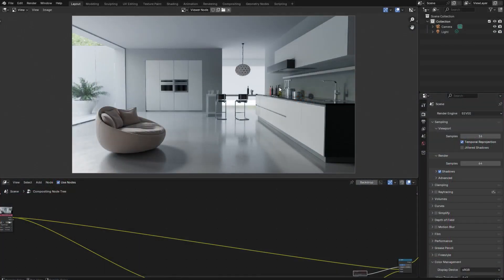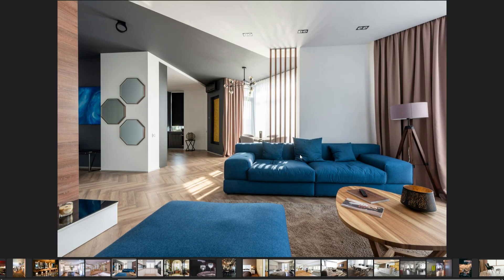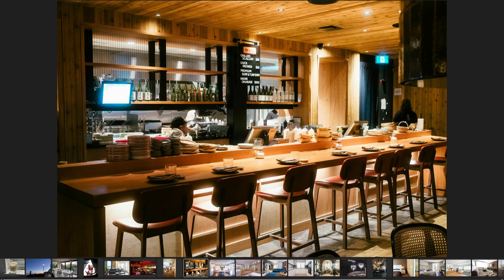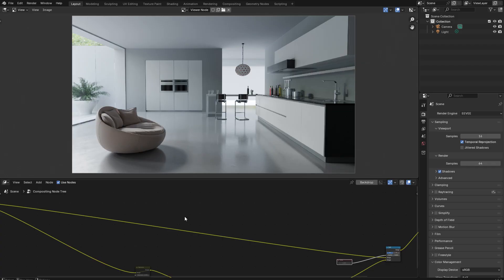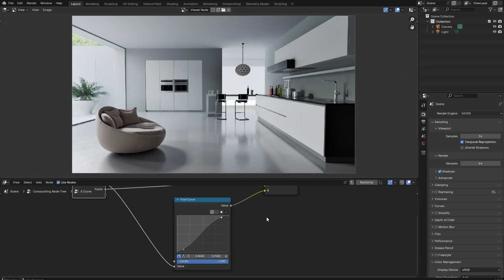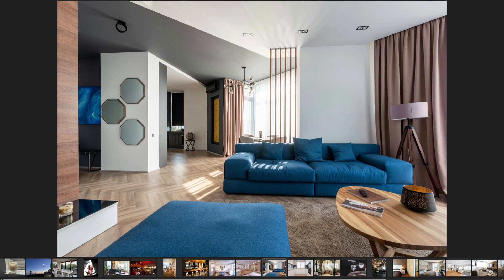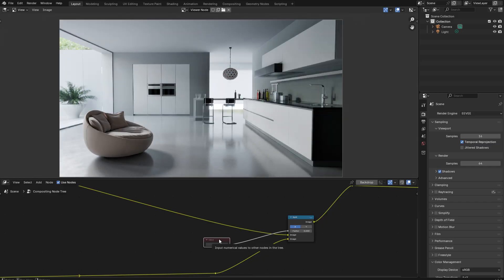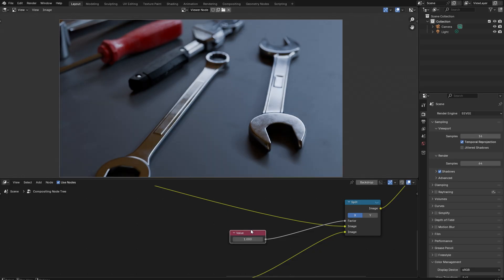Post-Processing for Photorealism Fundamentals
Part 1 of my free course: Post-Processing for Photorealism in Blender.